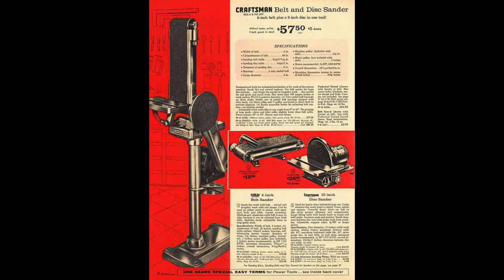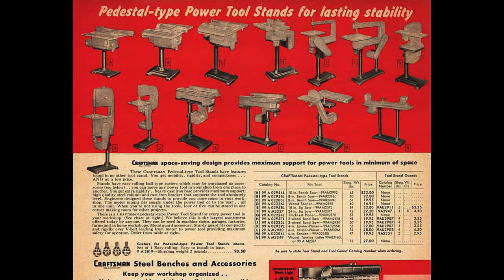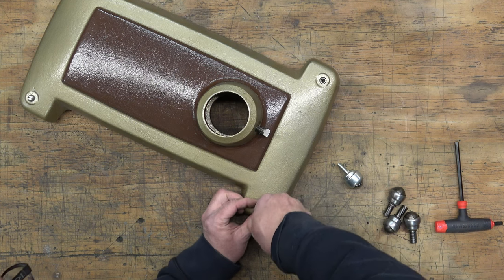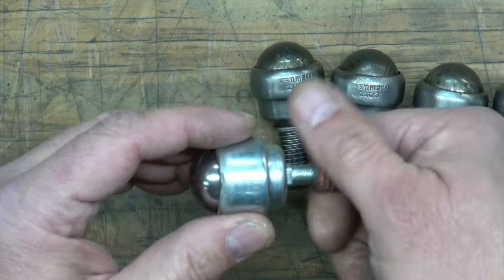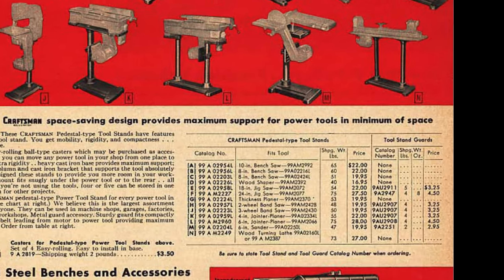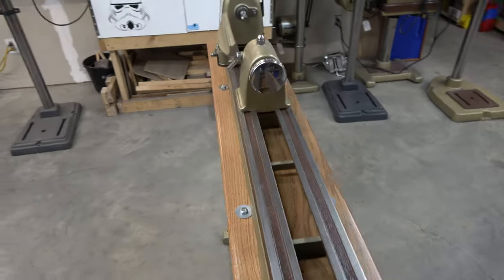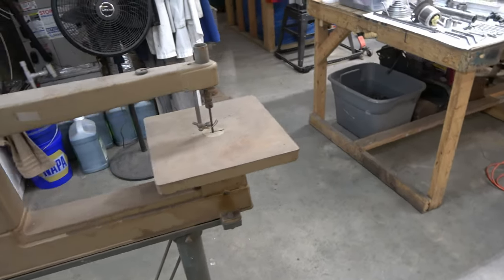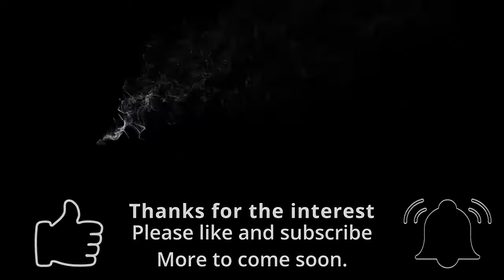Craftsman Pedestal Type Tool Stands Overview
Chapters
00:00 Start
00:38 Intro
00:53 Overview
03:55 Casters
12:59 The Pedestal Tools I Own
13:08 6 x 42 Belt Disc Sander
13:47 10" Tilting Arbor Table Saw
14:31 9 x 30 Wood Lathe
15:32 7" 1/2 HP Bench Grinder
15:57 12" 2-Wheel Band Saw
16:43 12" 3-Wheel Band Saw
17:19 18" Scroll Saw
17:54 Wood Shaper
18:24 6" Jointer
19:05 Tools I am Still looking for

This video is an overview of the Craftsman Pedestal Type Tool Stands produced by the King Seeley Corporation from 1954 through 1969.

For more information about Classic Craftsman Tools check out:
Vintage Machinery

Song Top of the Morning
Artist TrackTribe